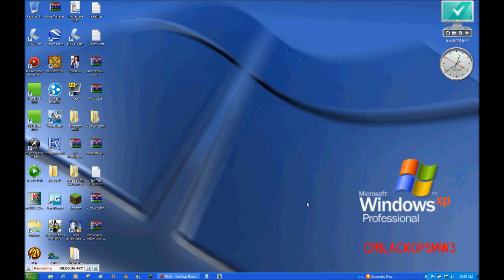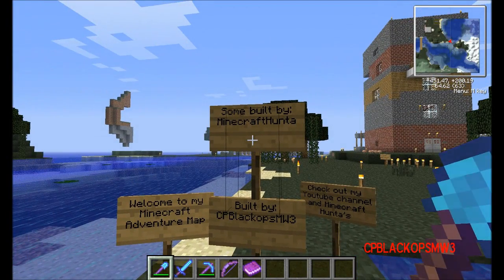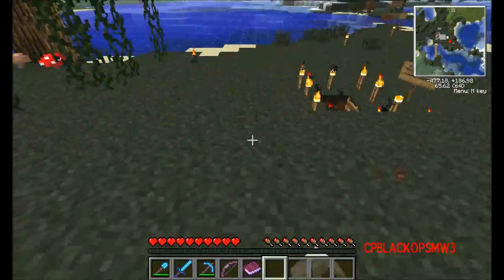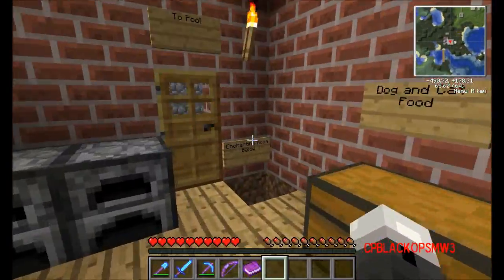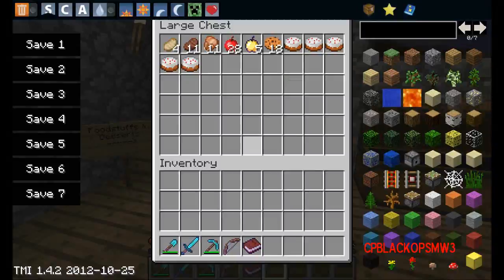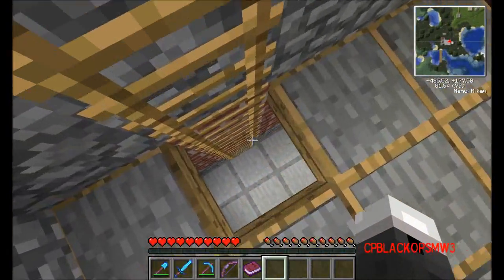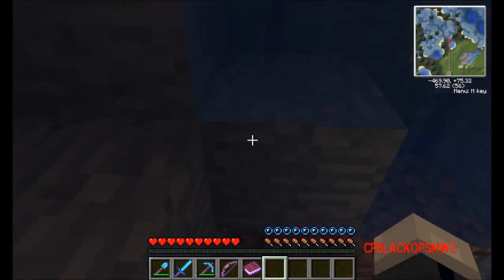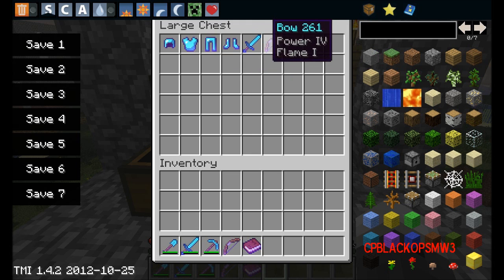Minecraft - I am releasing my Adventure Map today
This is my Minecraft Adventure Map! It took me a while to design and build all of this.